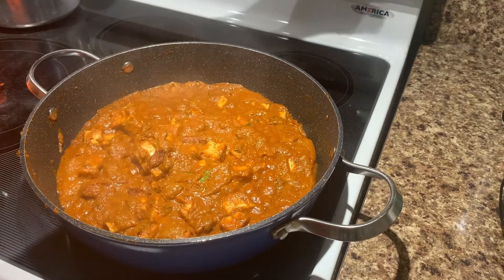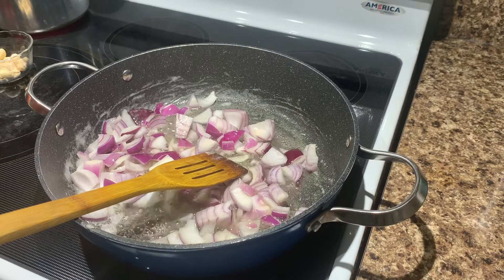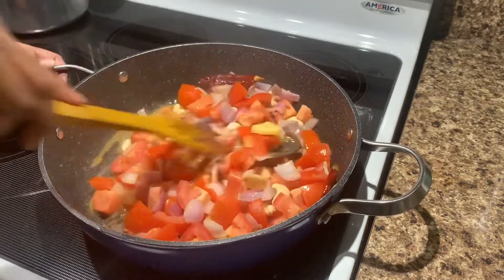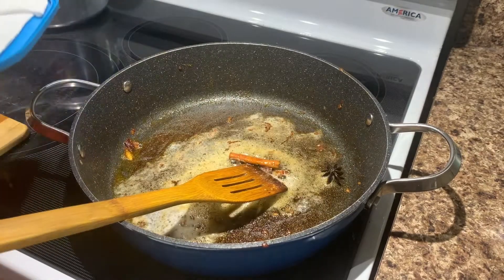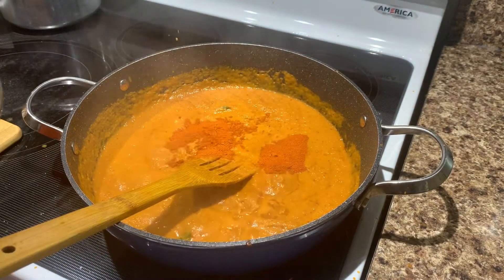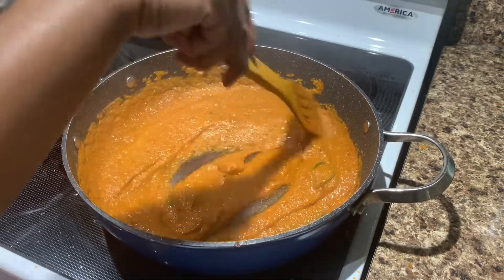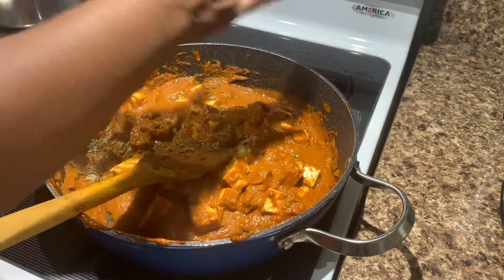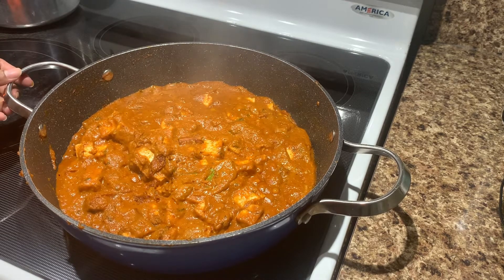ஹோட்டல் ஸ்டைல் பன்னீர் பட்டர் மசாலா | how to make paneer butter masala restaurant style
Today I’m going to show you guys how to make paneer butter masala. This is very easy and simple dish. Please do try this recipe and let me know how it turns out for you guys. Looking forward to hear your comments.

Ingredients for masala :

1 big size onion
4 medium size tomato
4 cloves garlic
2 small size ginger
4 dry chillies
5 to 6 pcs of cashews
Generous amount of butter to sauté all this ingredients

Main ingredients:

200 gram paneer
1 cinnamon stick
1 star anise
Curry leaves
2 tsp garam masala
2 tsp salt or as per taste
1 tbsp janggery or white sugar
Butter
The grinding masala paste